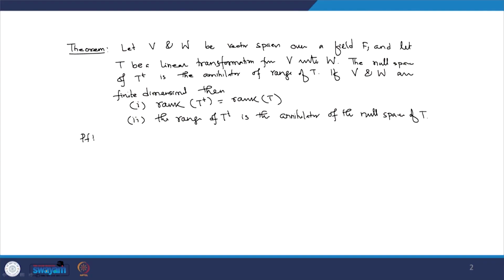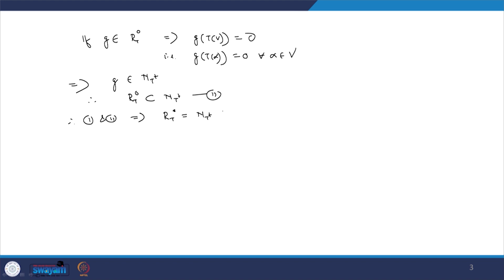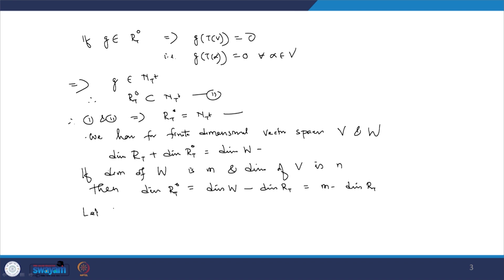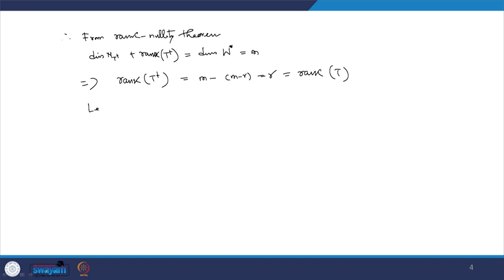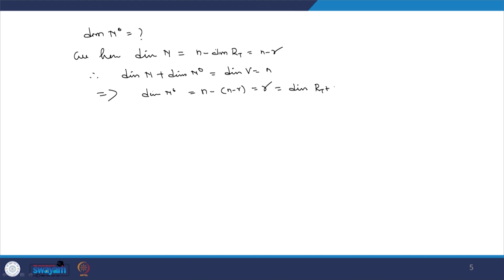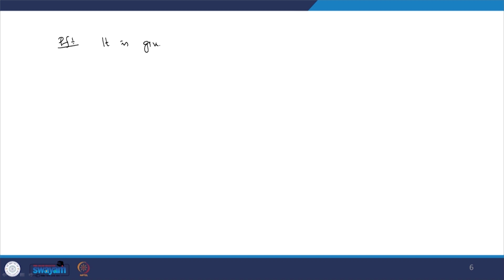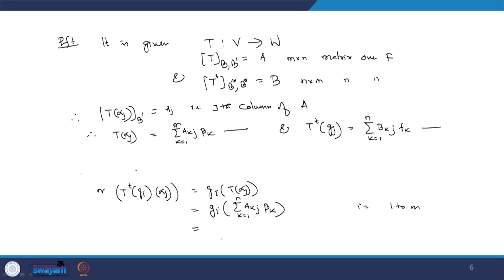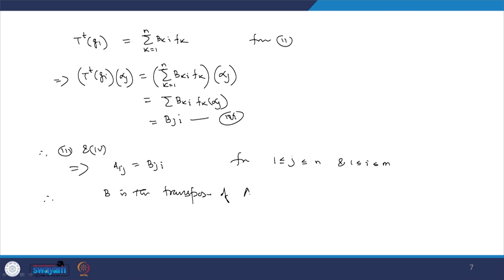Lecture 22 | Linear Functional & Transpose of L. T. - II |Prof. Premananda Bera | IIT Roorkee| NPTEL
This lecture discusses  two theorems related to the transpose of linear transformation.